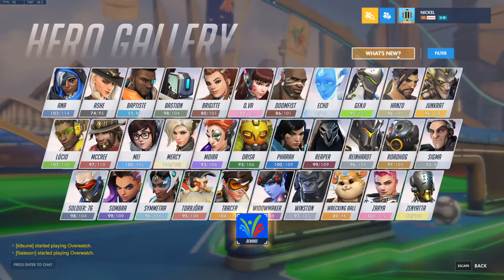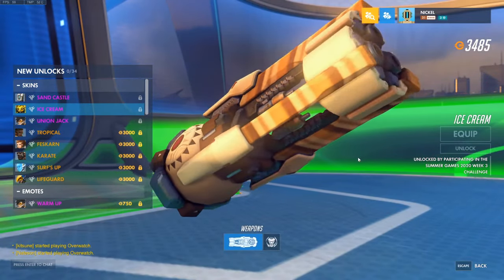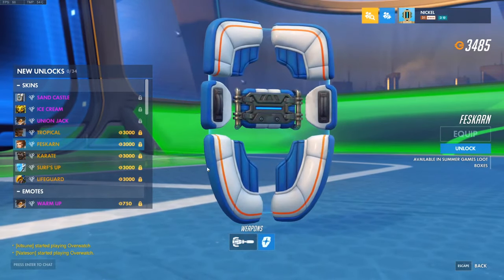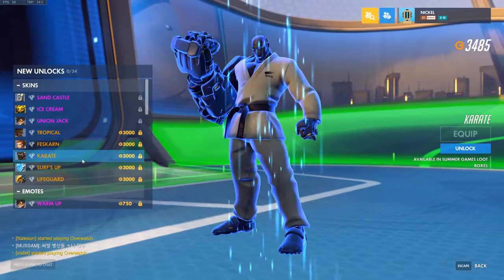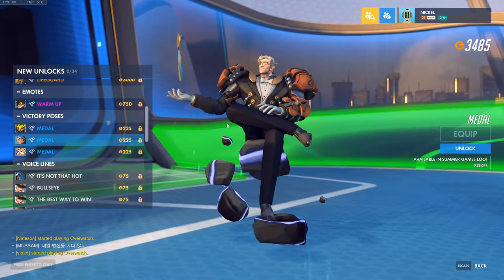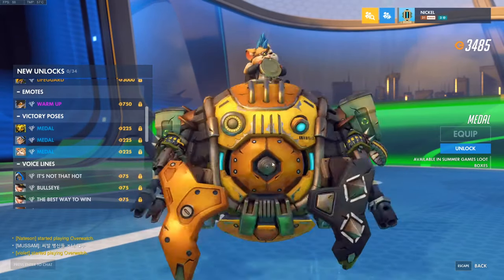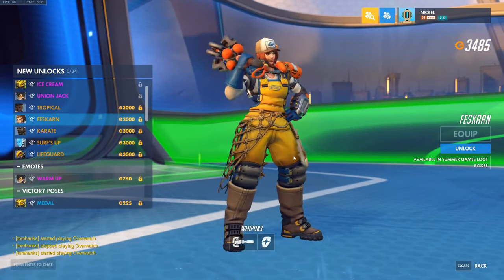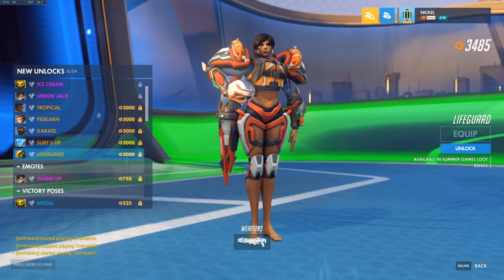EVERY SUMMER GAME SKIN 2020 - Overwatch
Overwatch news all legendary skins and more summer games 2020
How I Became #1 Overwatch PC Controller player in the World

Instagrams: @ohnickel @gamewatchtoday